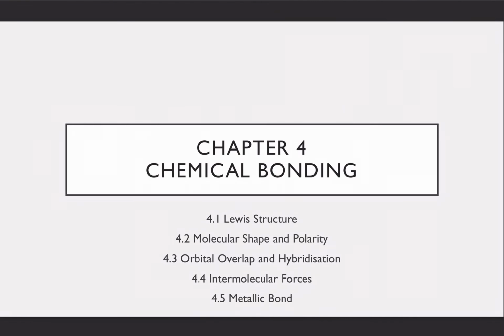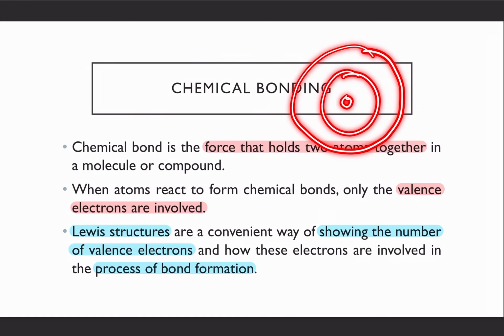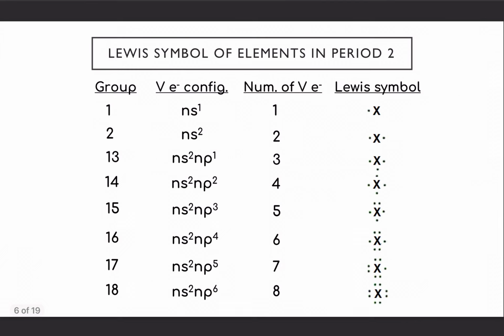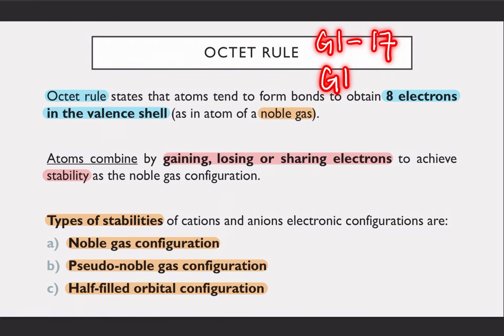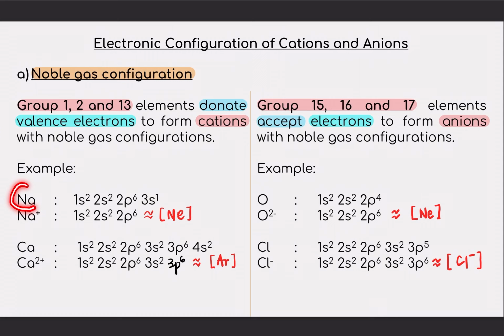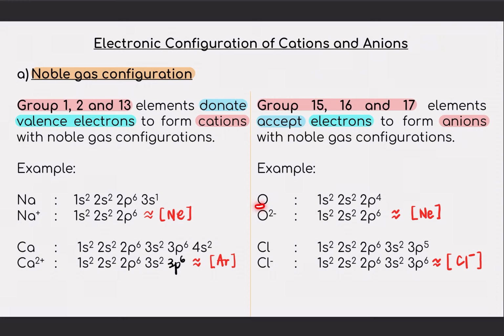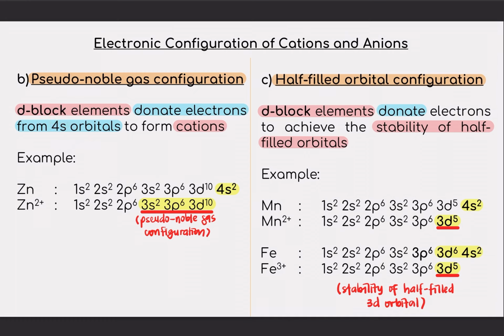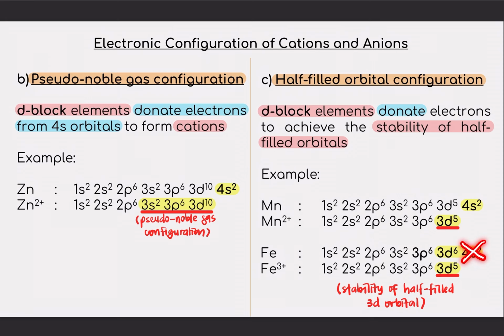4.1 Lewis Structure (Part 1)